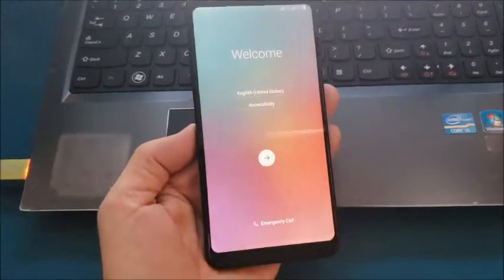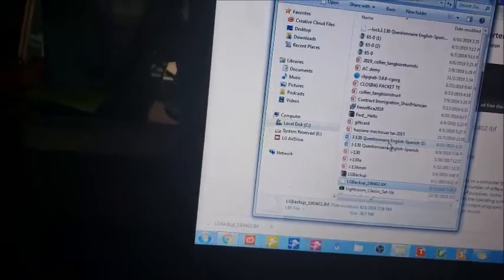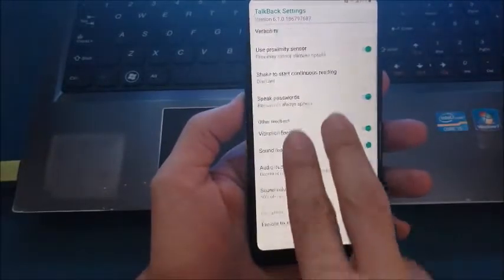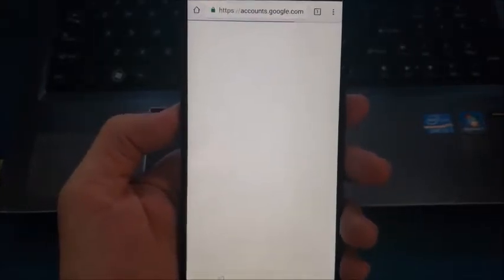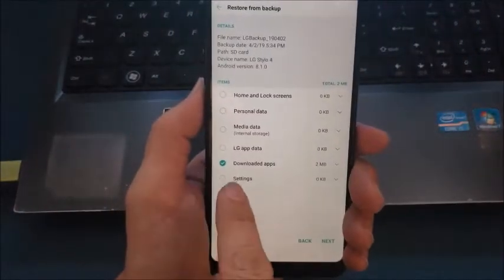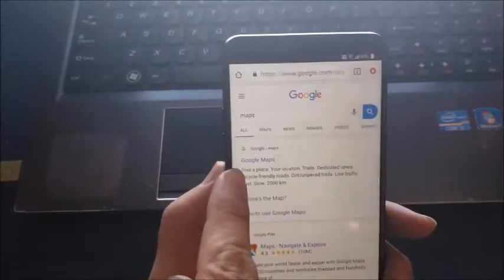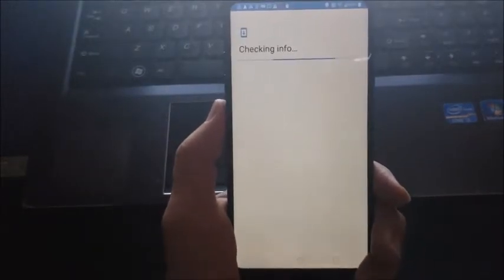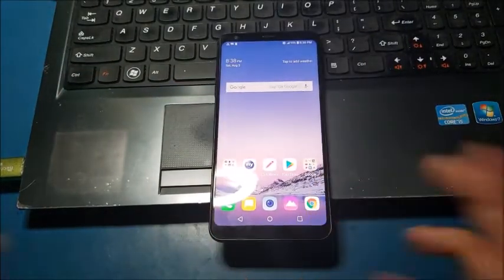How to Remove bypass google account 2019 LG STYLO 4, G6, G7 Android 8.1.0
hi guys,
this is the link that you'll need to click to download the file needed to bypass the google account on lg stylo 4 or g6 & g7 :

Easiest method out there to remove the Google account ON LG Stylo 4, LG G6, LG G7 AND Q MODELS
This method works for the LG aristo 2 running 8.1.0...  as well
(New update) Link for LG backup to use for new video